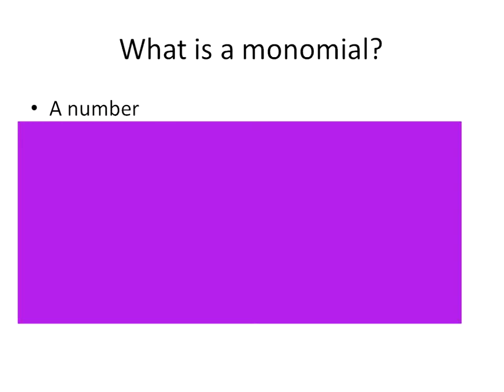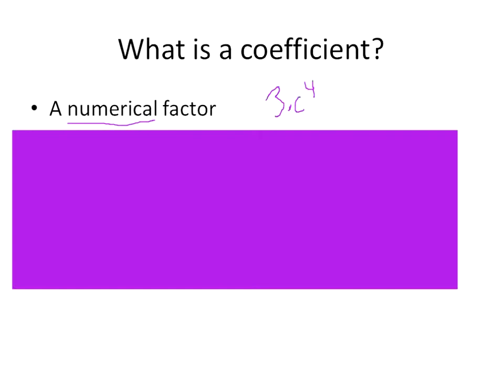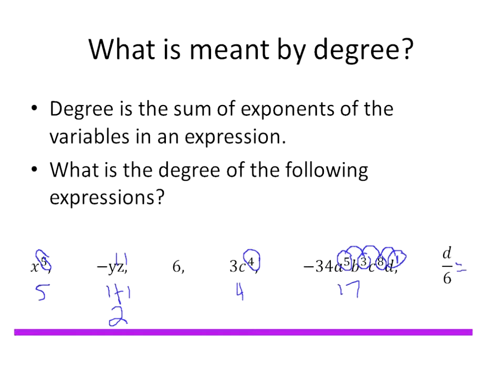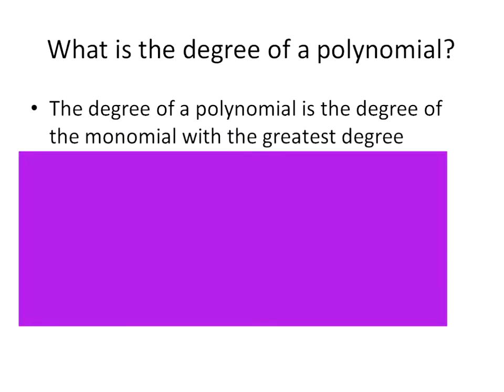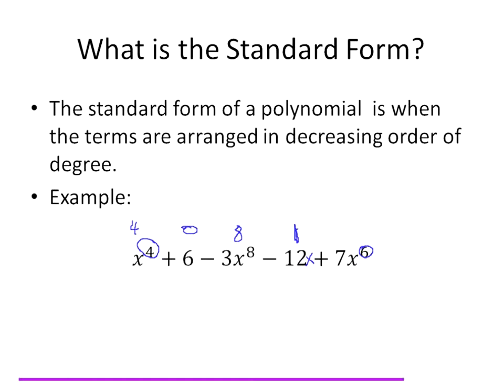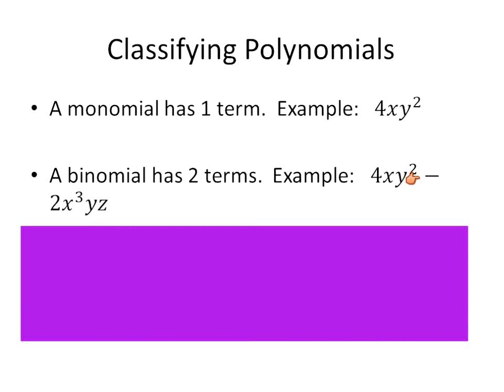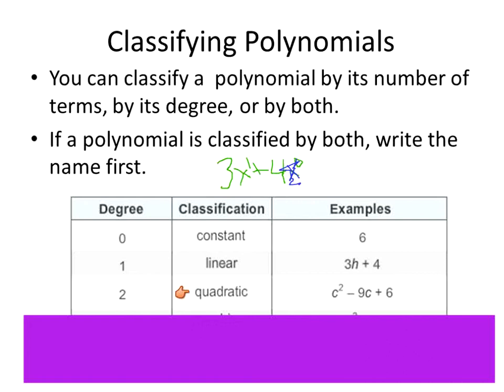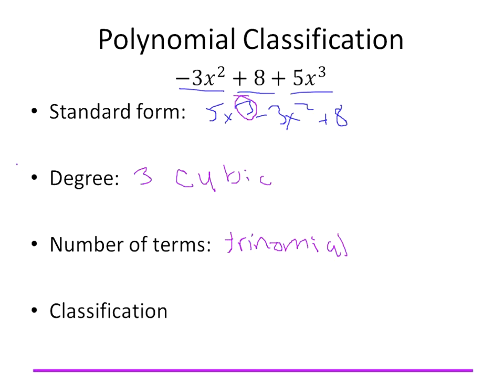Algebra 1 Unit 3 Extra Credit Week 7 Movie 1024x768